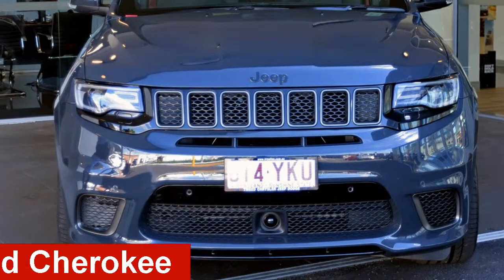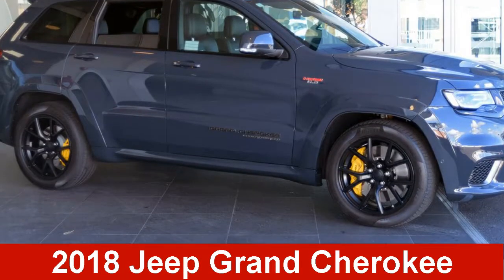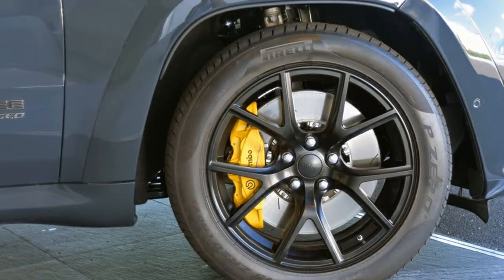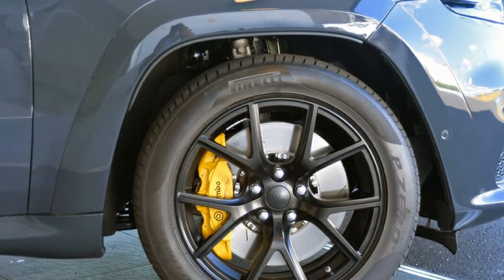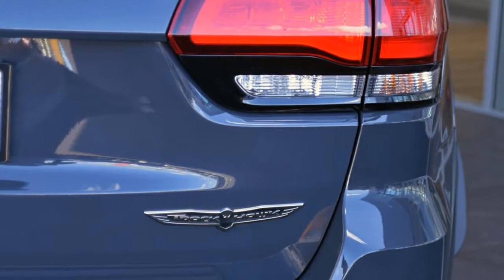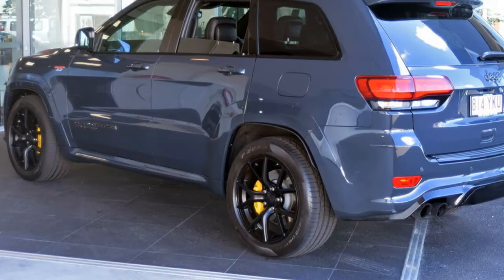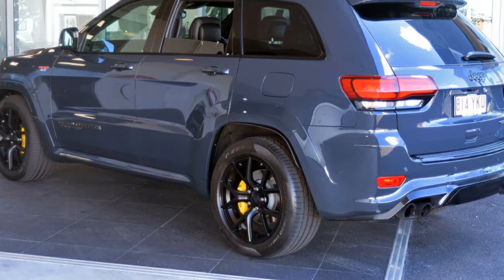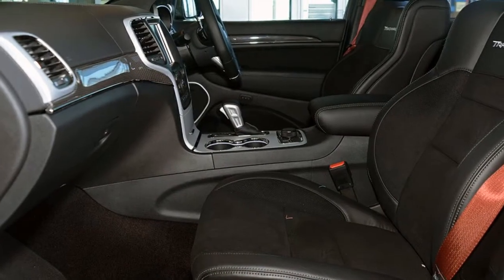2018 Jeep Grand Cherokee WK MY18 Trackhawk Rhino Clear Coat 8 Speed Sports Automatic Wagon